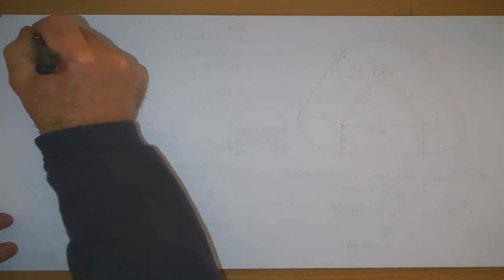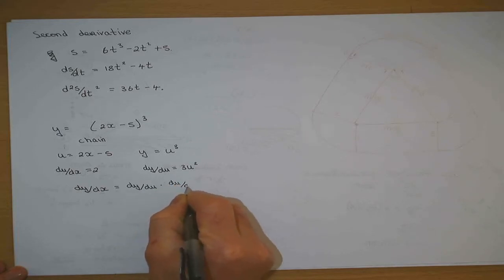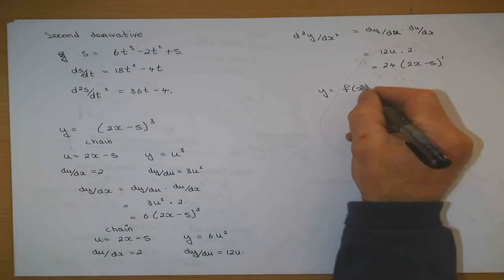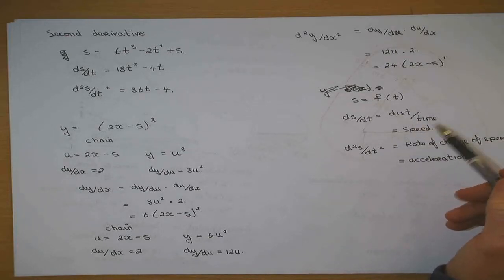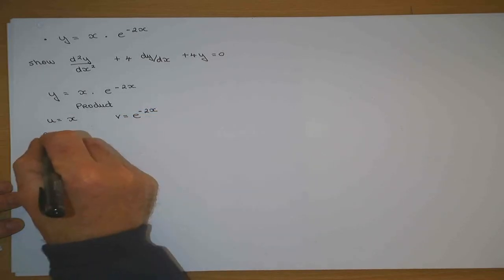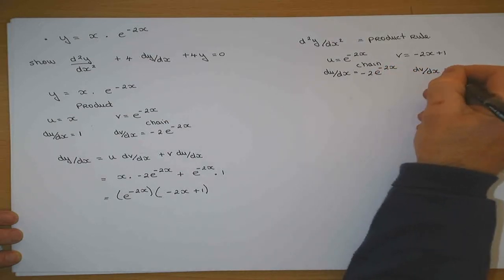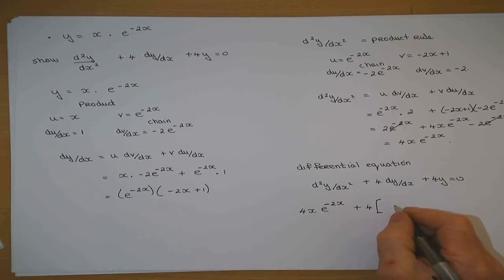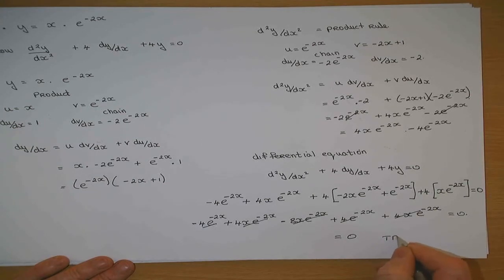Leaving Cert Maths - Differential Equations